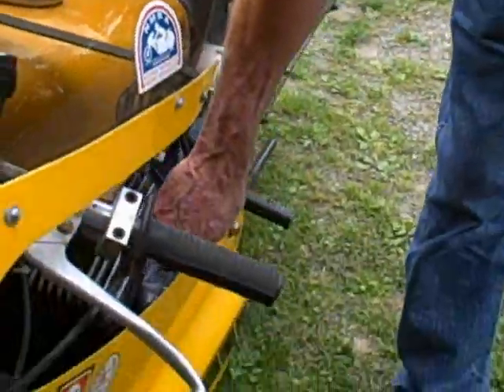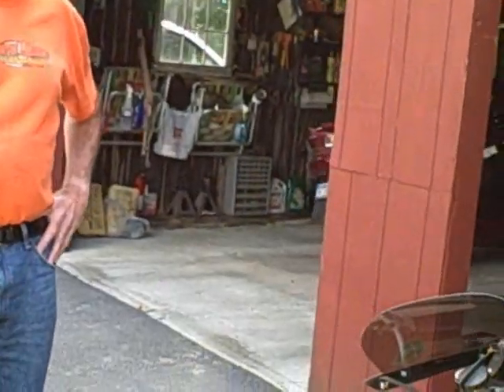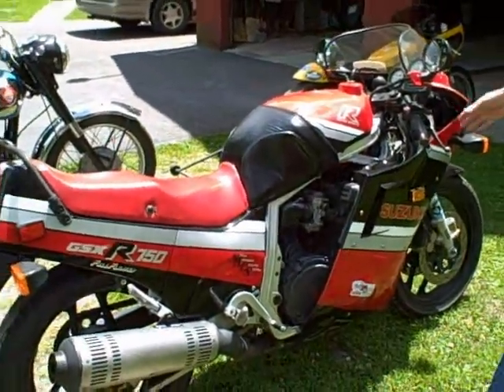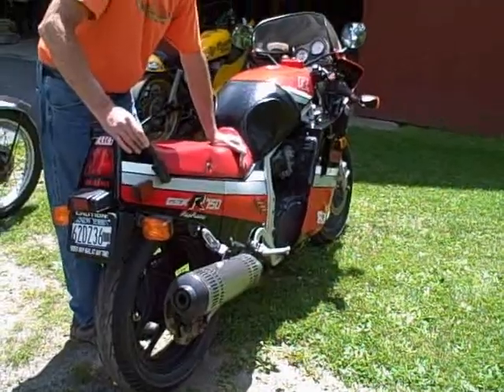Interview with a motorcycle drag racer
Dan Voak , of Dundee NY, is a Drag Racing National Record holder and does moto cross racing and is avid motorcyclist.

 This video is about both  his bike collection and him.